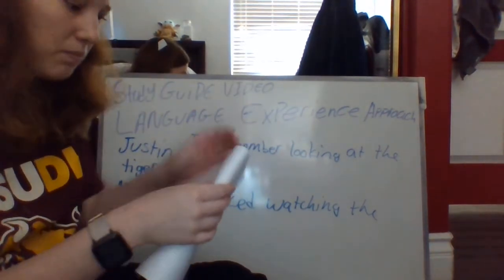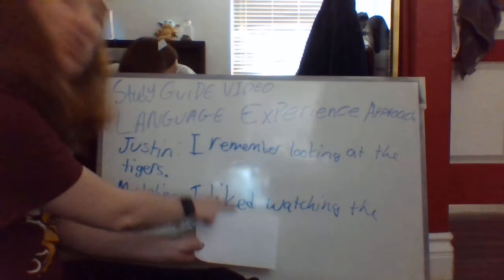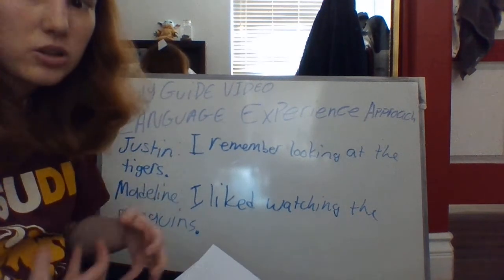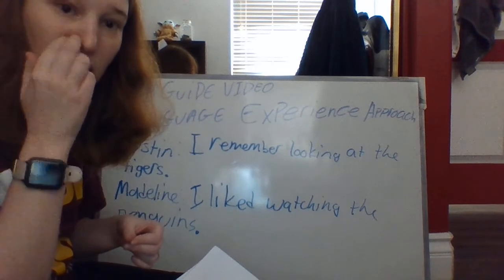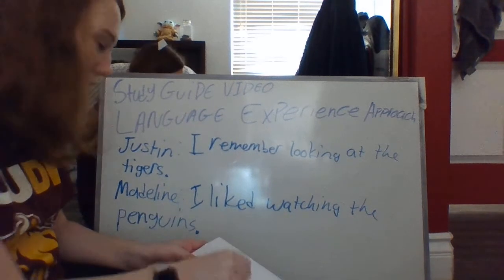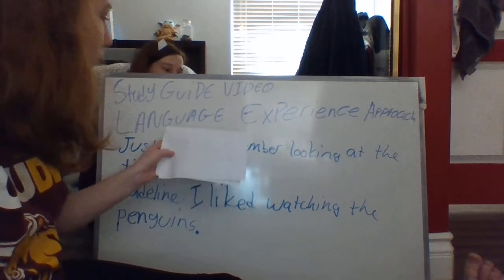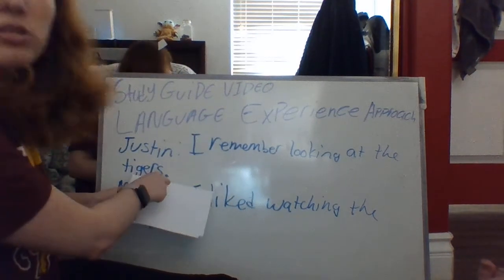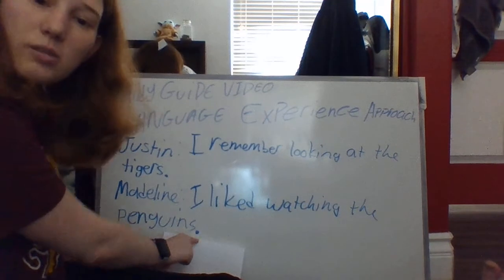Study Guide Video Part 1: LEA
This video is for school but anyone is allowed to watch if they think it might be helpful.